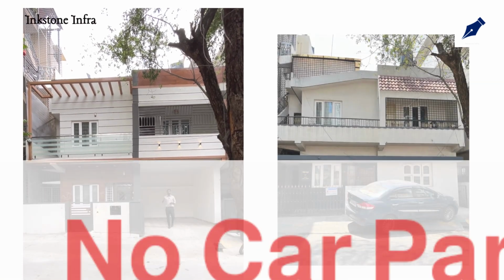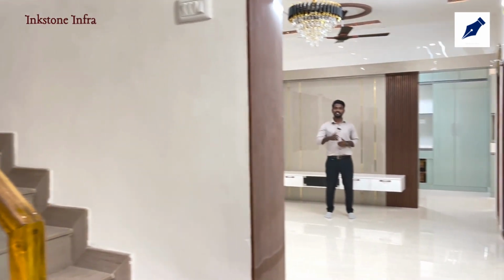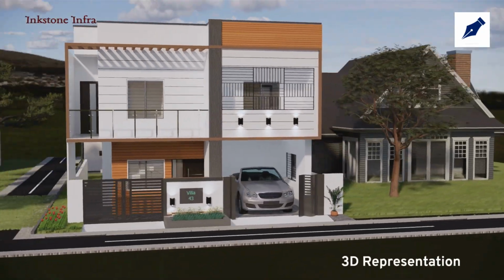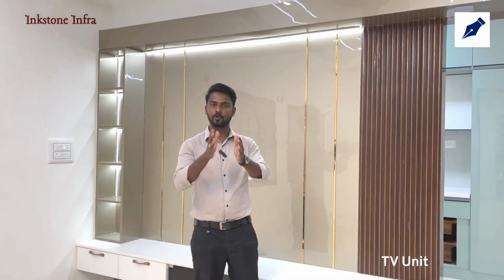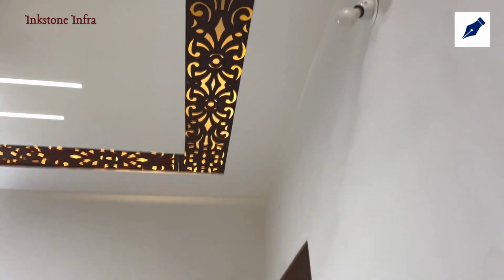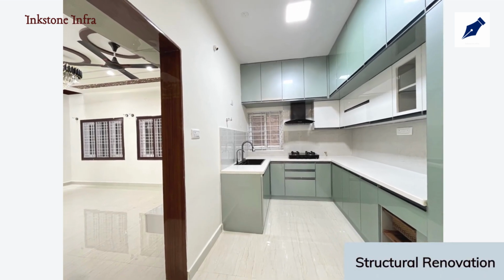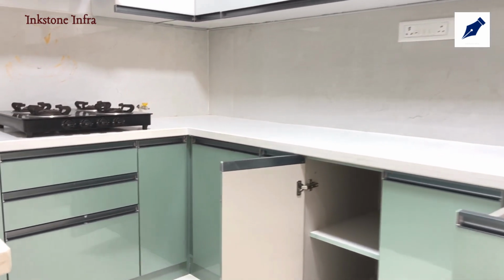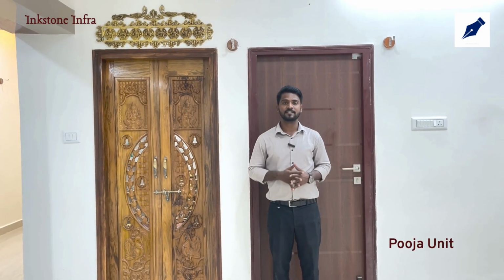30 Years Old Load Bearing Home Renovation in Rajajinagar Bangalore | Vastu Correction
30 Years Old Load Bearing Home Renovation in Rajajinagar Bangalore | vastucorrection | Skylight Creation | Car Parking Creation

Home Renovation in Rajajinagar Bangalore

This is a 30 Years Old Load Bearing Home located in Rajajinagar Bangalore.

This is a North Facing House that was Old and Had Major Vastu Issues.
Kitchen was in South West. Which is a Big Blunder.

It did not have car parking space. There was no proper natural light available to the ground floor.

Inkstone Infra Renovated End to End in this House and made it in livable condition.

Kitchen is created in South East through structural changes.
Car Parking is created by breaking the wall and constructing ISM Beam for Support, Skylight is created.

Entire House Interior Design is Made new.

The Old House is transformed into a Modern Space with right amenities by Inkstone Infra

Are you a Home Owner looking for Renovating Your Old Houses?
Are you considering a Resale Property Purchase but worried about getting Renovated?

Inkstone Infra is your one-stop solution for End-to-End old Home renovation in Bangalore.